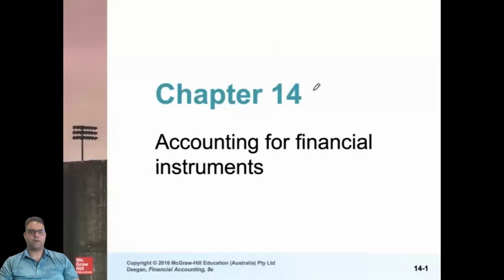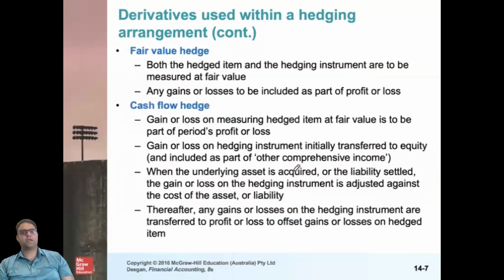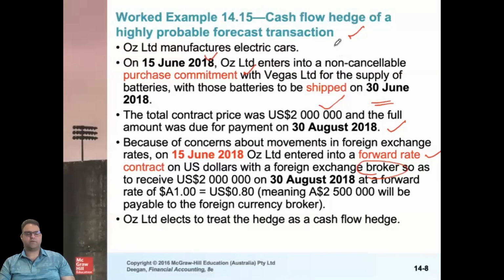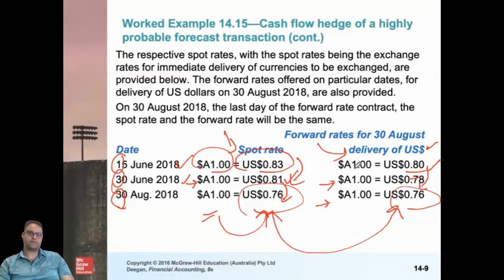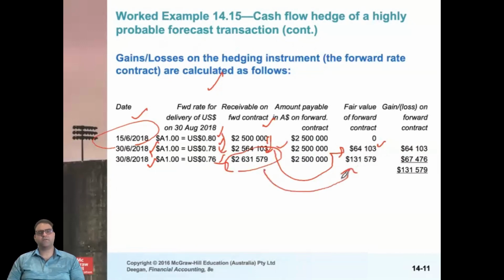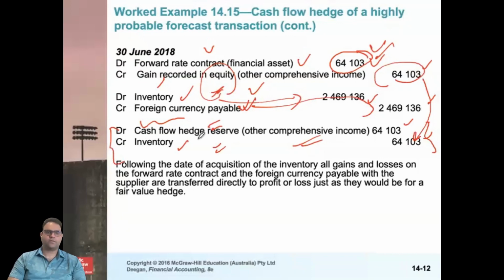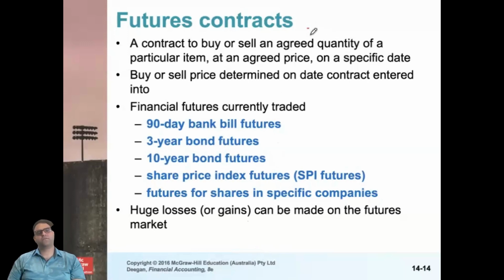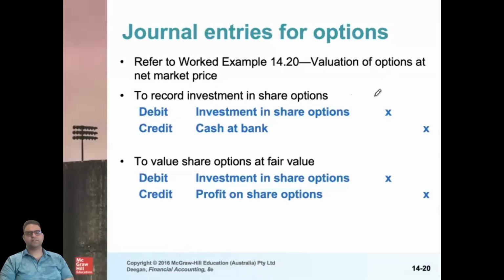IFRS 9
🚀 Dive into the world of IFRS 9, the financial reporting standard that revolutionizes the accounting for financial instruments! This comprehensive guide will help you understand and implement IFRS 9 in no time. Master classification, measurement, impairment, and hedge accounting with clear explanations and real-life examples. Perfect for accountants, finance professionals, and students alike. 📈